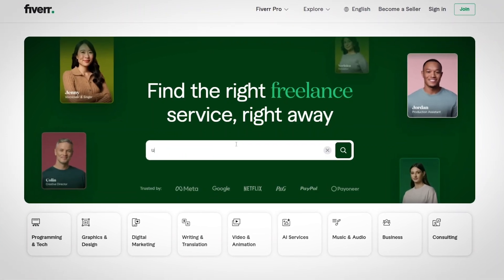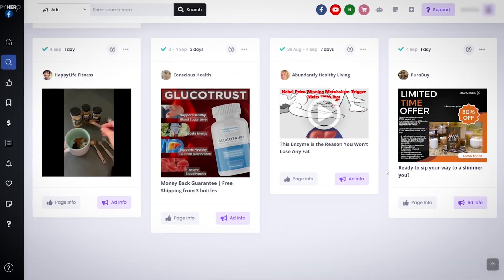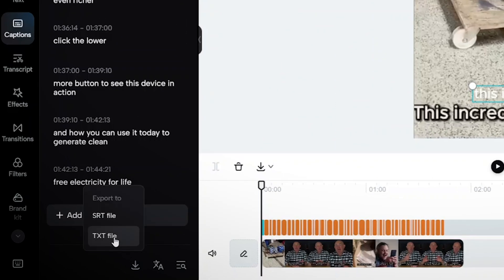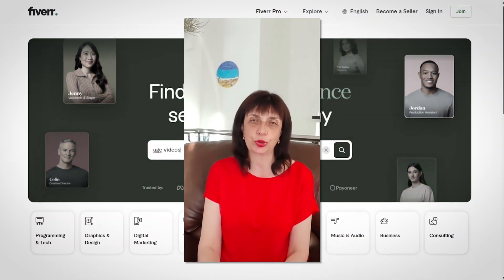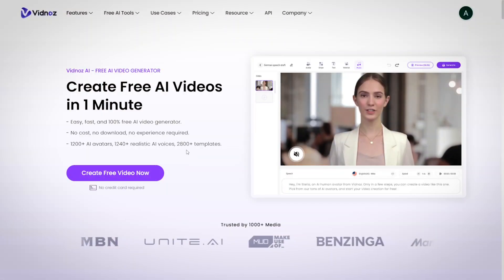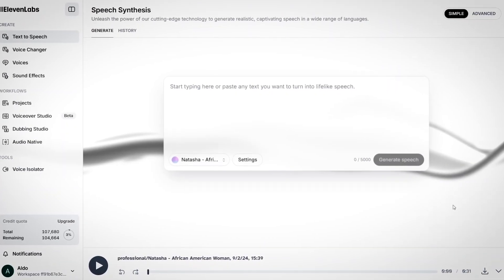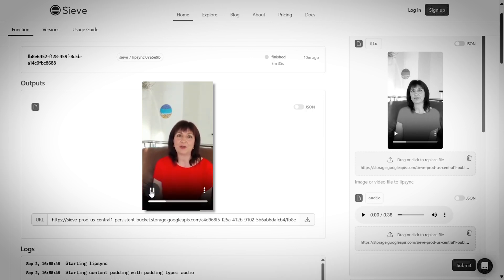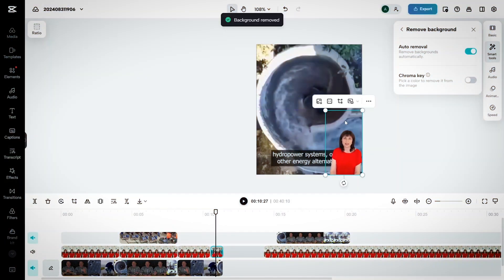How to make WINNING UGC Ads using A.I. (Free Method)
This is how to create winning UGC Ad Creatives with AI for free to advertise on FB or TikTok.

Don't pay $100/month for a Landing Page Builder, Use This Instead ➤

GET IN TOUCH ⬇️

Timestamps
00:00 Intro
01:08 Step 1
03:09 Step 2
04:06 Step 3
05:45 Step 4
07:42 Step 5